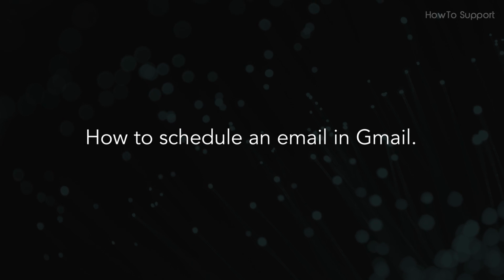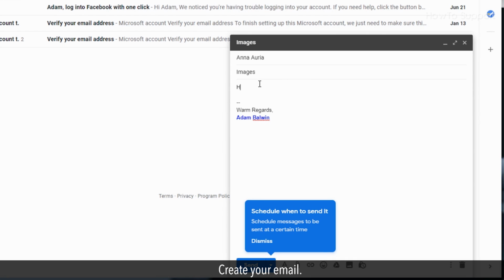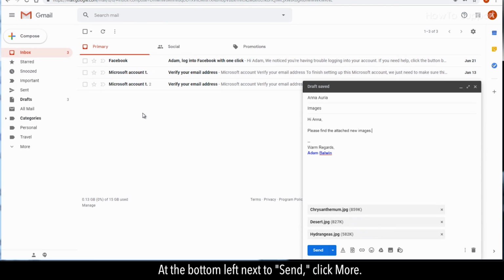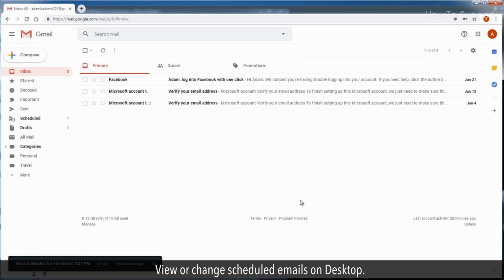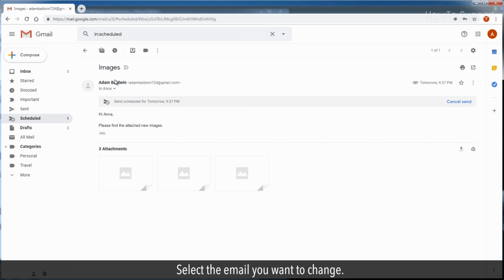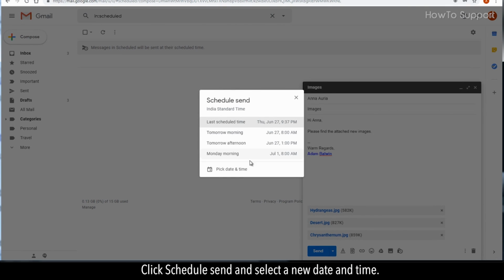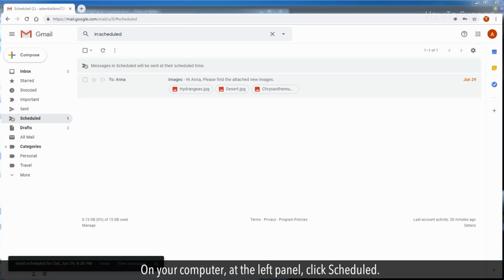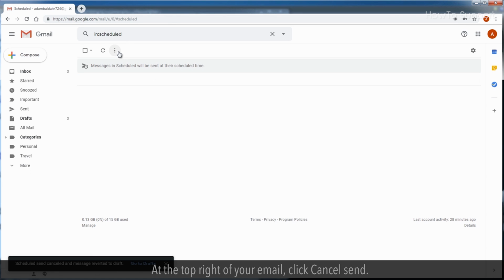How to schedule an email in Gmail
Gmail now allows you to schedule emails for delivery at a later time or date. Follow the steps shown in this video to schedule an email through Gmail .

  Steps to Schedule an email on  Desktop

 1. On your computer, go to Gmail
  2. At the top left, click Compose.
 3. Create your email.
 4. At the bottom left next to "Send," click More send options
 More send options
 5. Click Schedule send.
 Note: You can have up to 100 scheduled emails.

 View or change scheduled emails on Desktop

 1. On your computer, go to Gmail
 Gmail
 2. At the left panel, click Scheduled
 Scheduled
 3. Select the email you want to change.
 4. At the top right of your email, click Cancel send.
 5. Create your changes.
 6. At the bottom left next to "Send," click More send options
 More send options
 7. Click Schedule send and select a new date and time.

 Cancel scheduled emails

 1. On your computer, go to Gmail
 Gmail
 2. At the left panel, click Scheduled
 Scheduled
 3. Select the email you want to cancel.
 4. At the top right of your email, click Cancel send.

 Note: When you cancel a scheduled email, it becomes a draft.